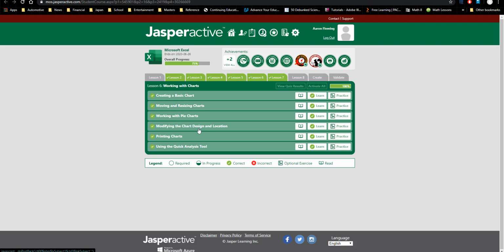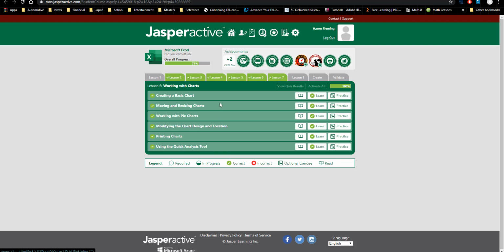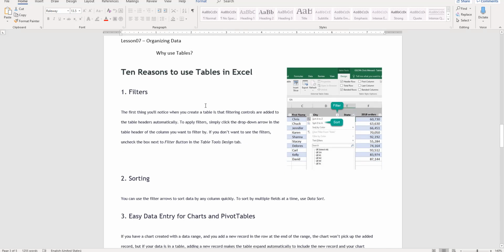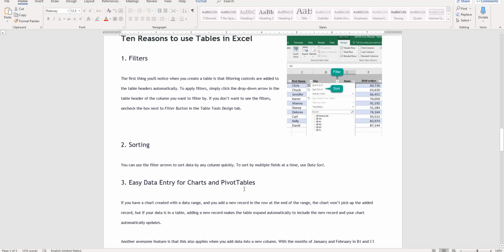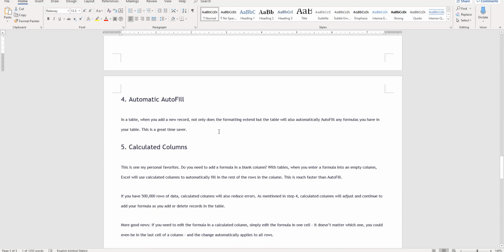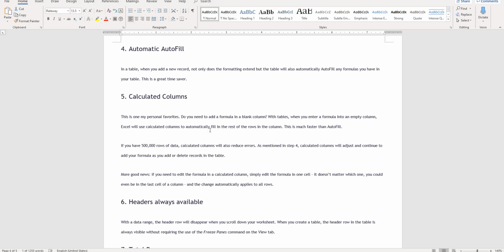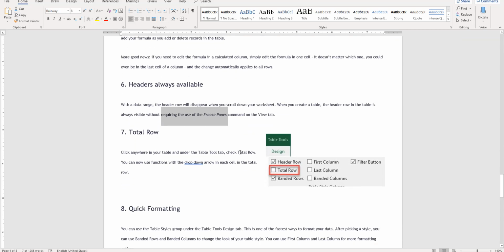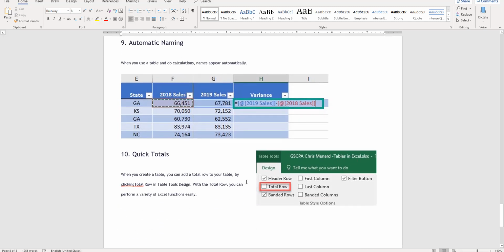Week07 Computer Essentials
This week, I go over Lessons 6 and 7 from Jasperactive.